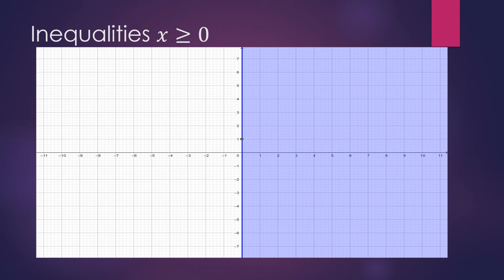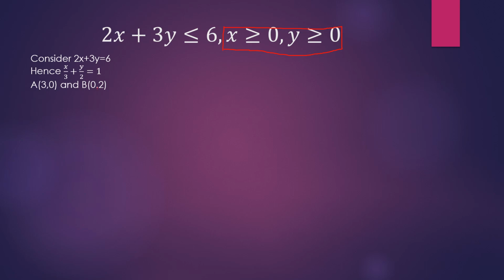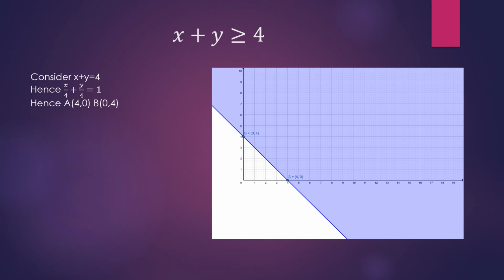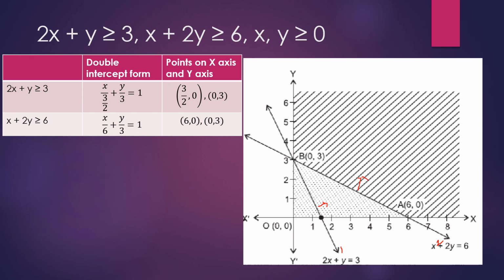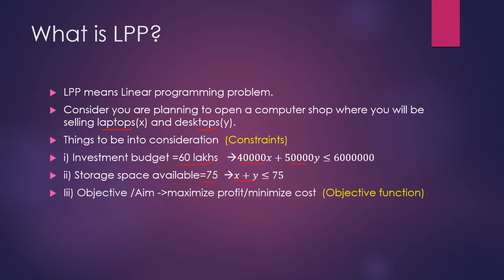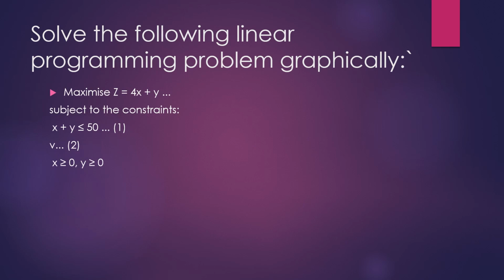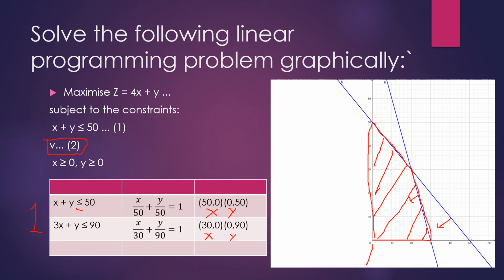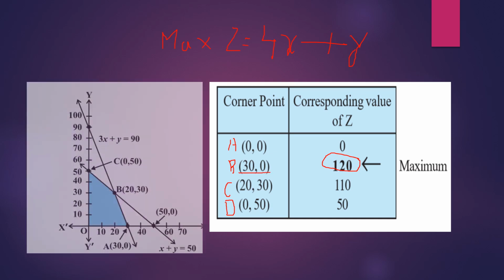Linear programming problem Part I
It gives an introduction to this chapter will some examples solved